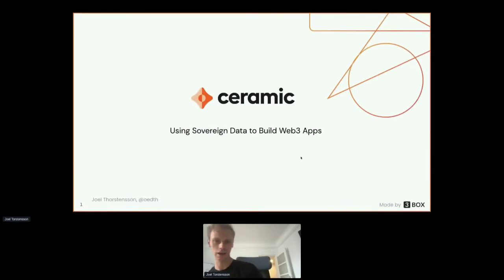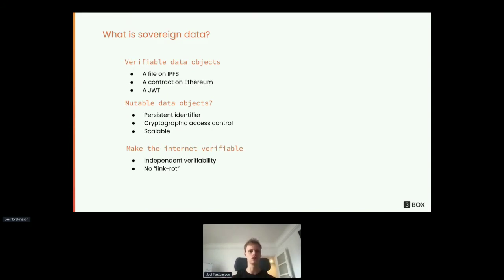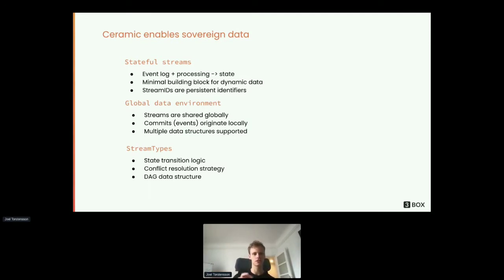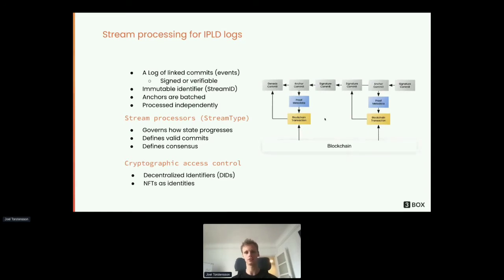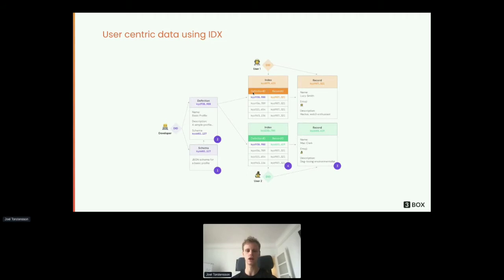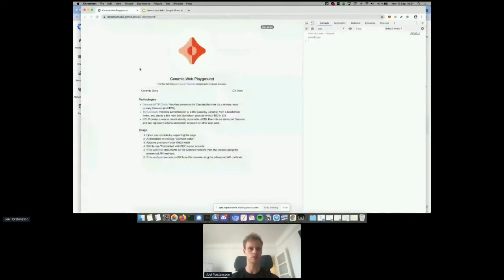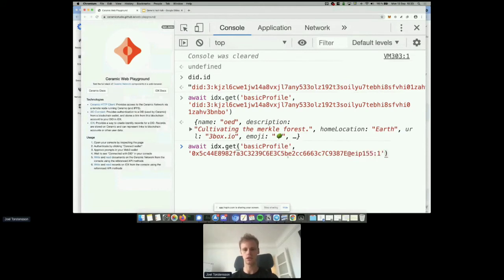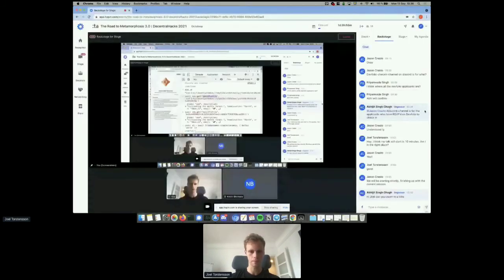Web3 Workshop || Joel Thorstensson (CTO & Co-Founder at 3Box Labs) || TRTM 3.0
Workshop on: Using sovereign data to build complete Web3 apps

Hosted by:

Joel Thorstensson: CTO & Co-Founder at 3Box Labs